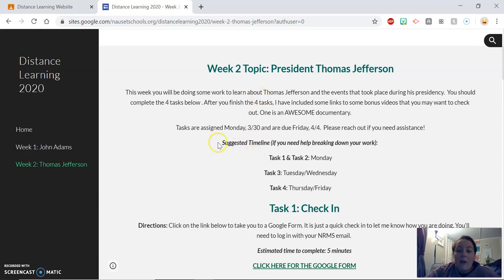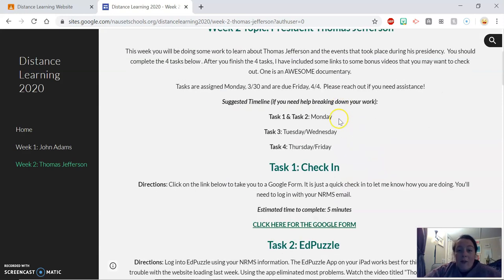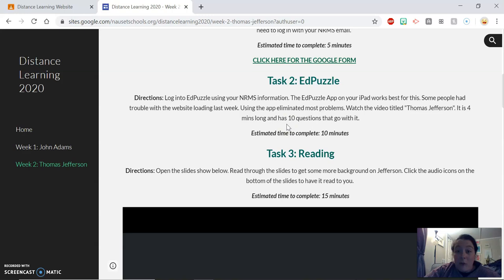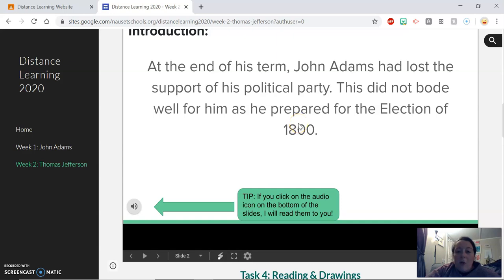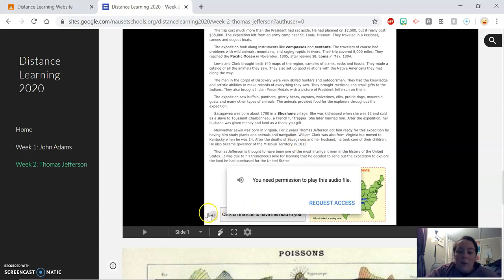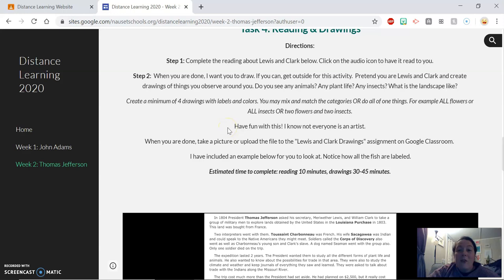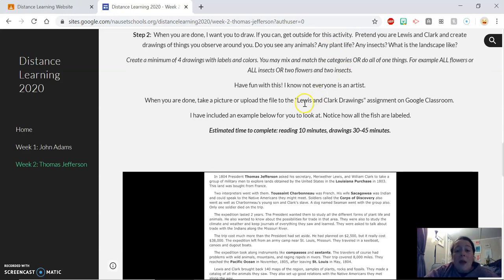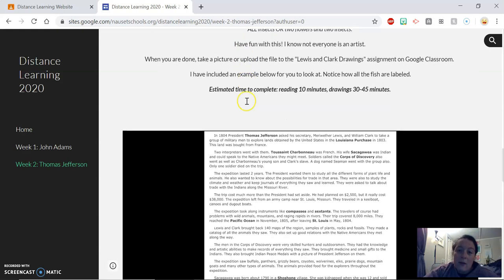Distance Learning Week 2 Instructions